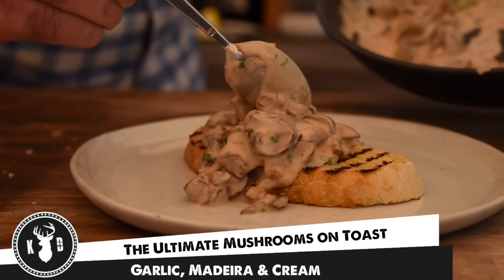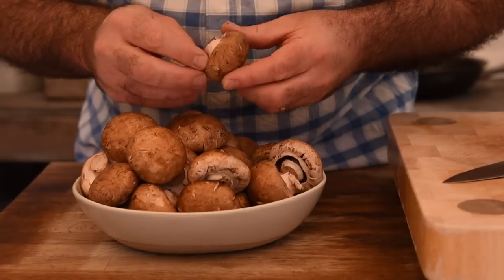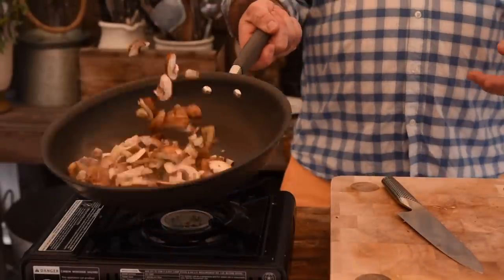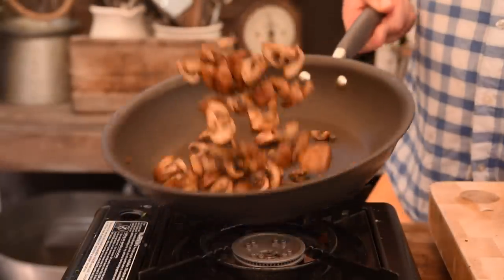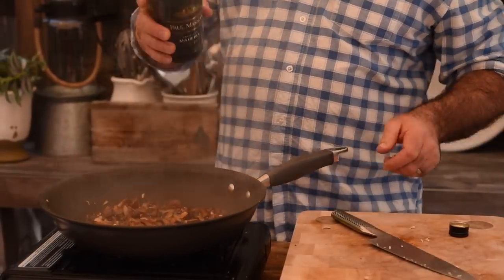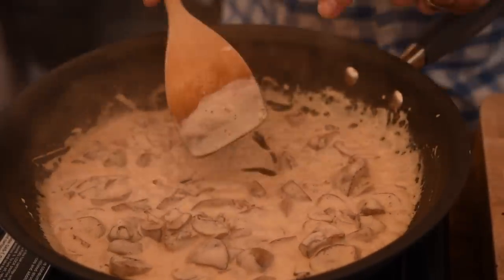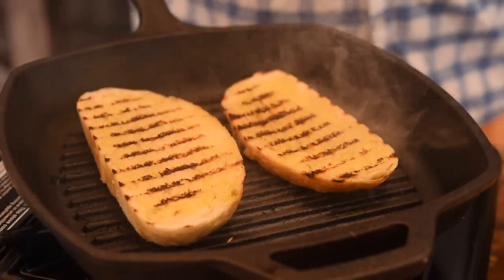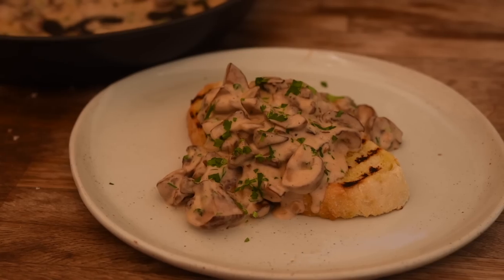Creamy Garlic Mushrooms on Toast | Kitchen Daddy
MUSHROOMS ON TOAST RECIPE

Alright guys this weeks recipe is for creamy garlic mushrooms on toast.